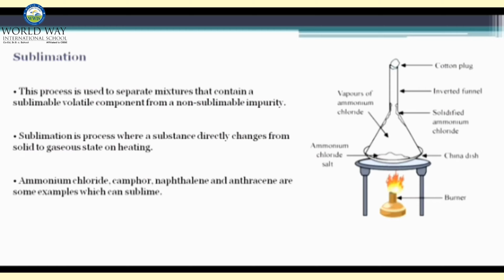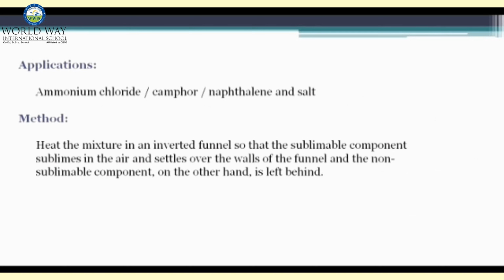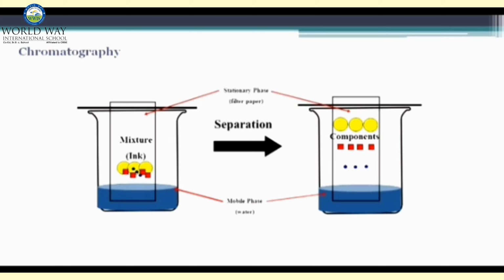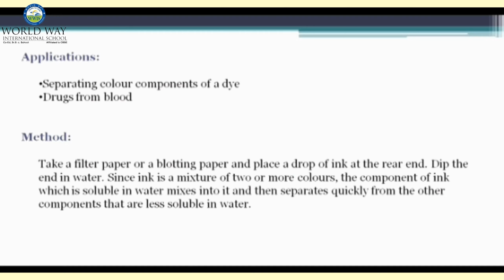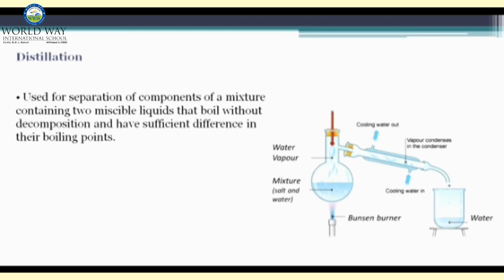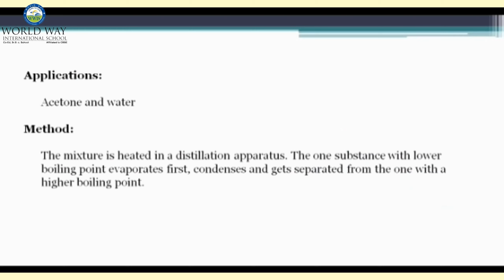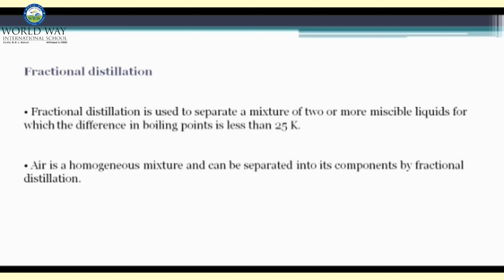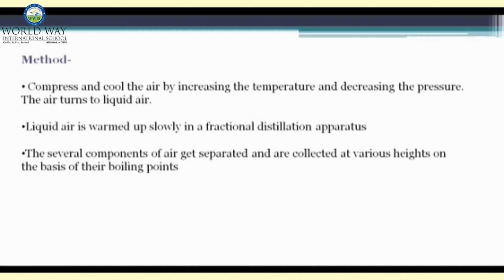GRADE 9 SCIENCE CH - 2 "IS MATTER AROUND US PURE" PART - 2